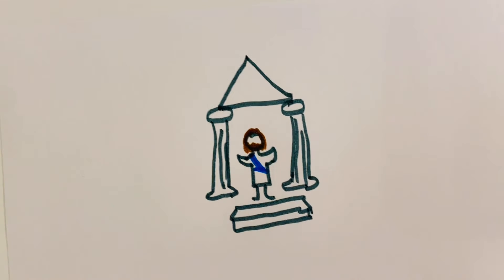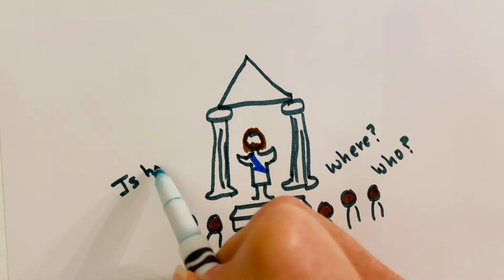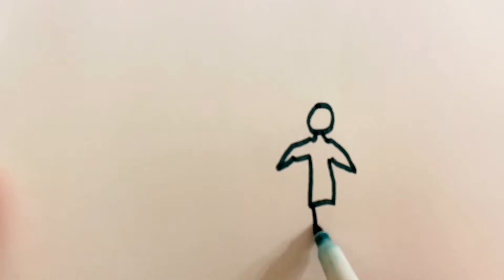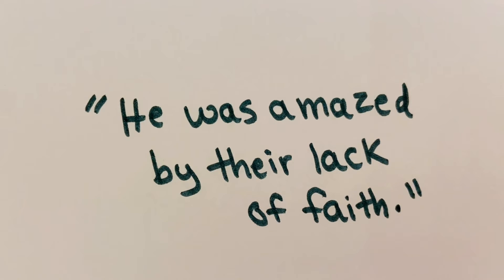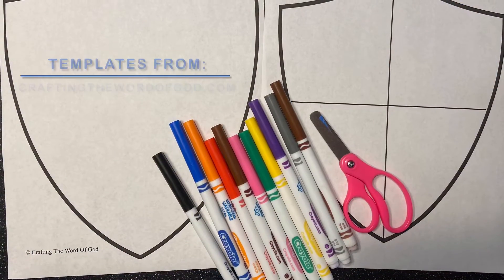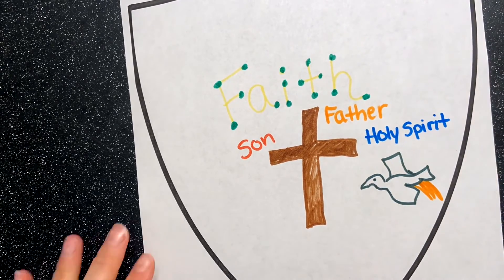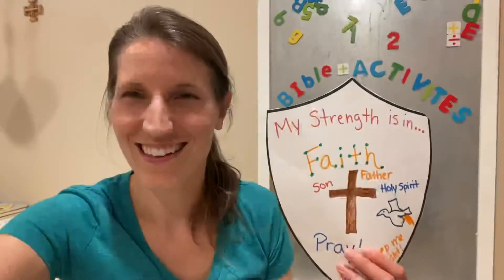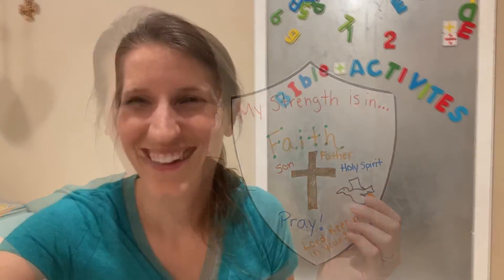14th Sunday of Ordinary Time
Gospel reading and activity for the 14th Sunday of Ordinary Time 2021 (Mark 6:1-6).
Templates for making faith shields from “Crafting The Word of God:”